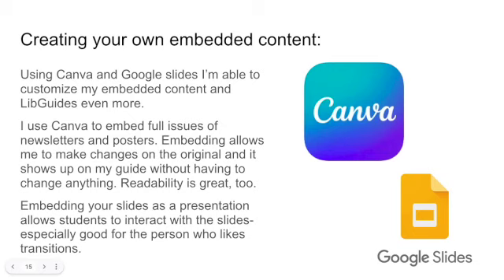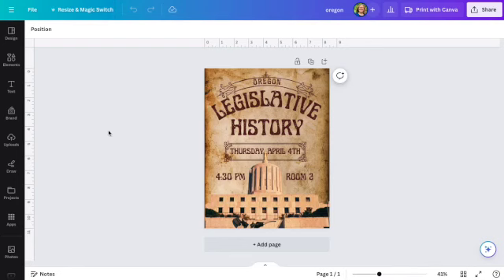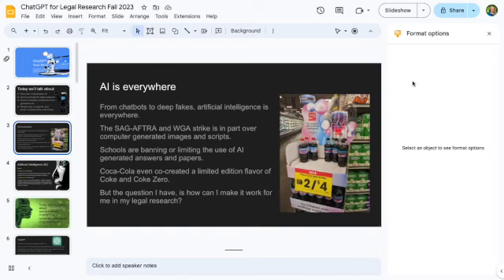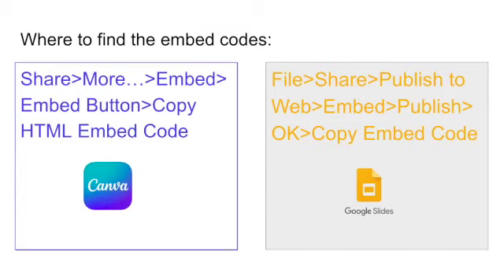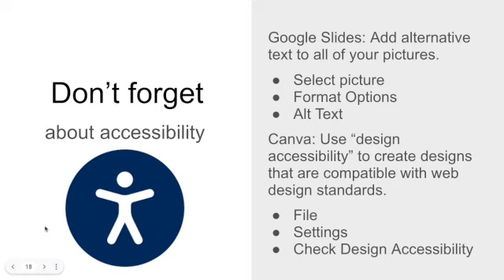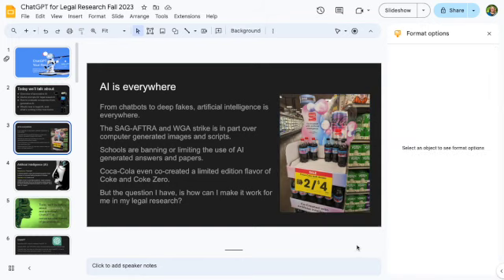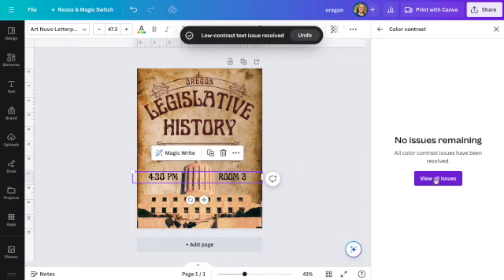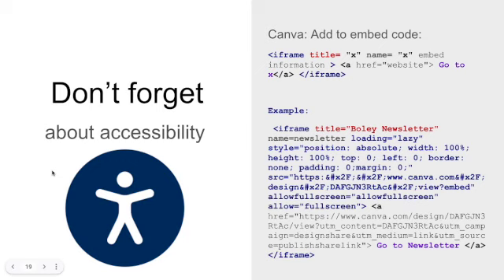Embedding Creativity Part Two SD 480p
Embedding Creativity in your Springshare LibGuides using Canva and Google Slides. Information on accessibility.